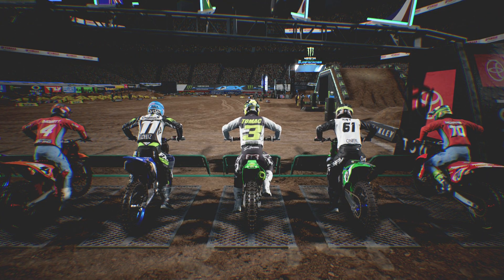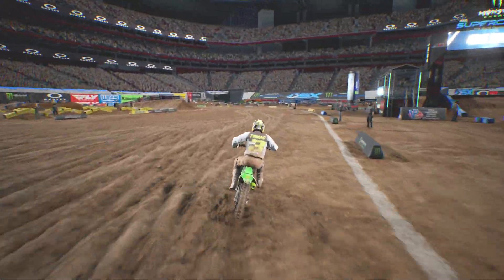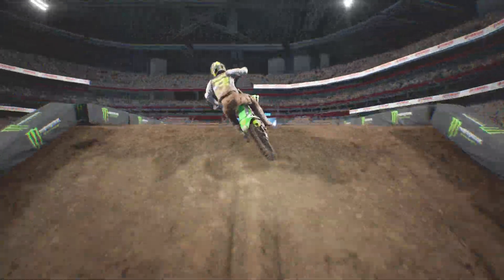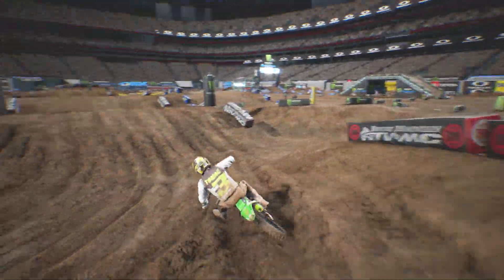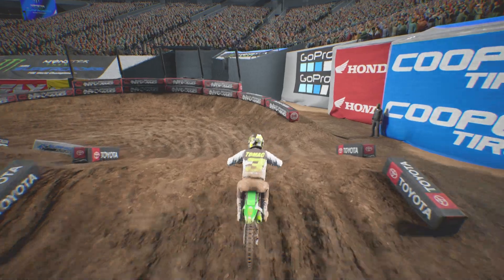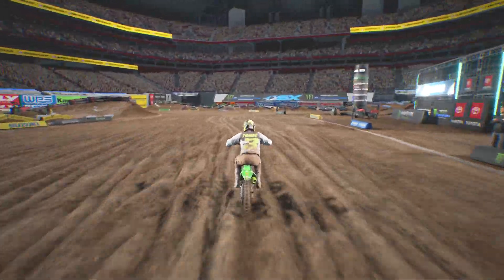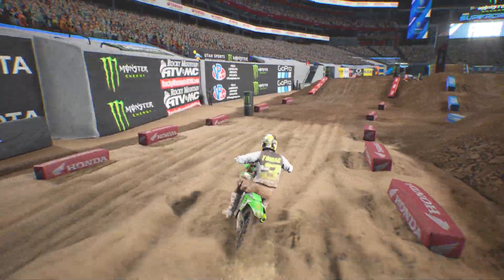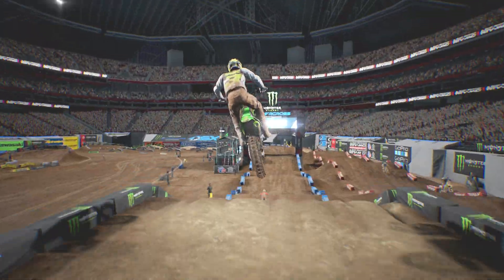Supercross 4 Rut Tester - Atlanta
Monster Energy Supercross: The Official Videogame 4 Rut Tester Terrain Deformation Review Gameplay 2021 Eli Tomac